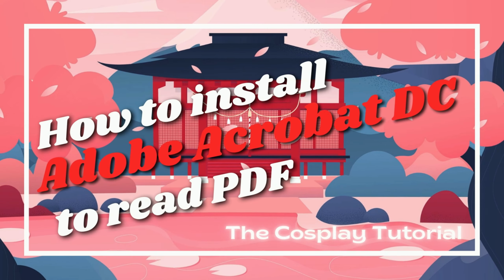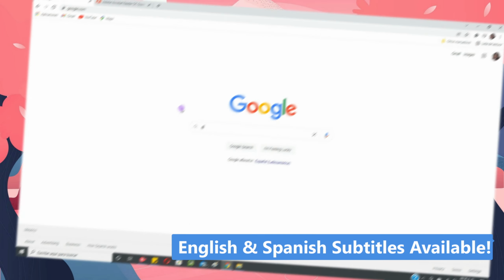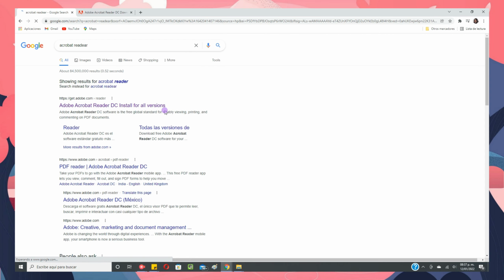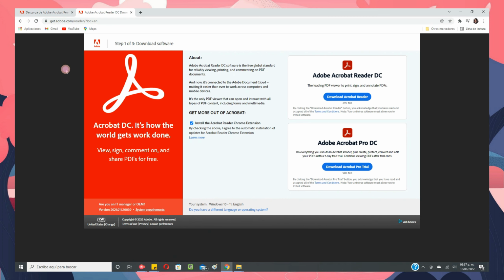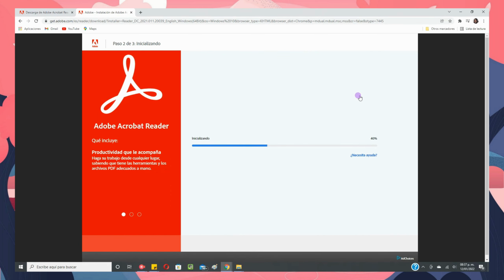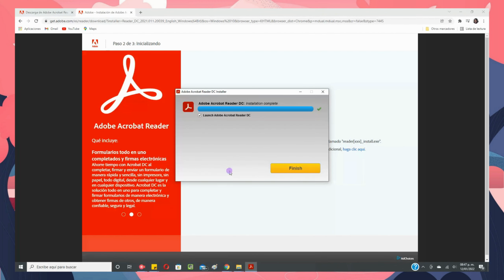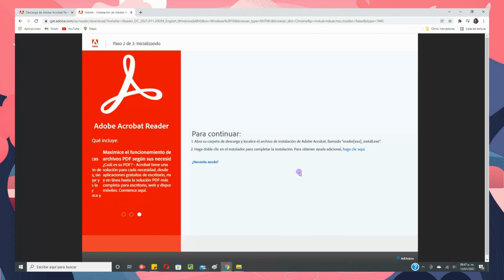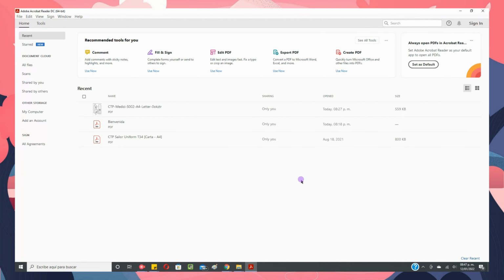Tutorial | How To Install Adobe Reader for FREE (Cosplay Patterns)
✨ If you downloaded a Cosplay Pattern from our website, you might now wonder how to open your file to print it. Here we will learn how to install Adobe Reader (Acrobat DC) for FREE.

💜 Visit us for more Cosplay Patterns!

📸 Background image Designed by pikisuperstar / Freepik